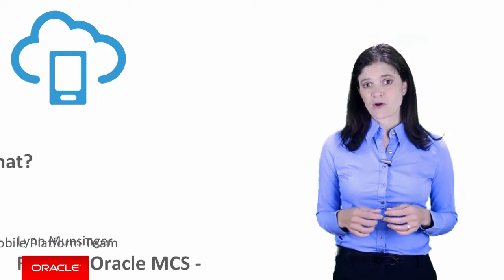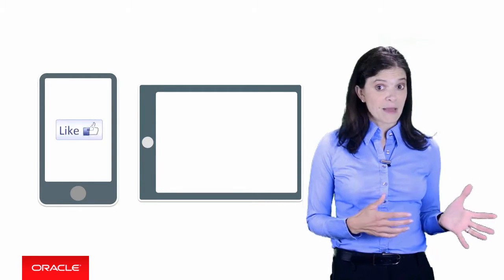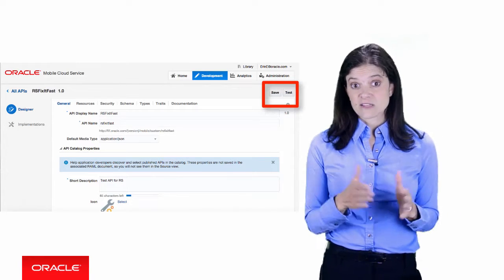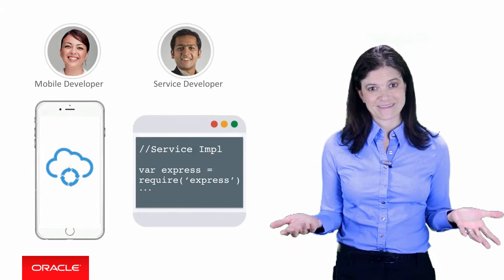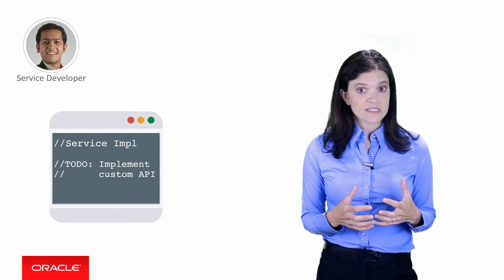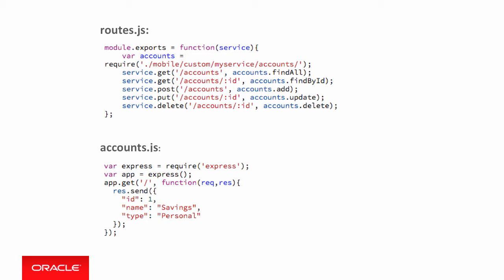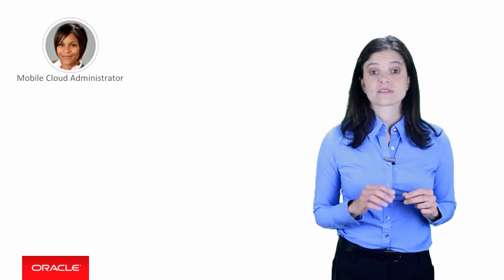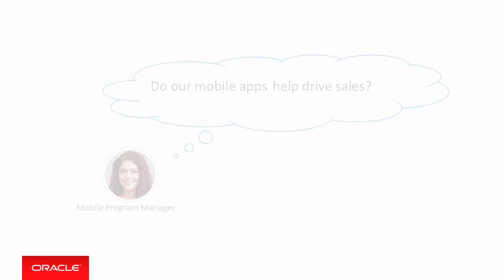MCS: 04. Roles in Oracle MCS - Who Does What?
Implementing a Mobile Development strategy is a team effort. The roles of mobile developer, service developer, and other responsibilities are divvied up in Oracle Mobile Cloud Service so that teams can focus on the part of the user interface that relates to their core job task. This episode explains the various roles that exist and describes what they do and how they do it.